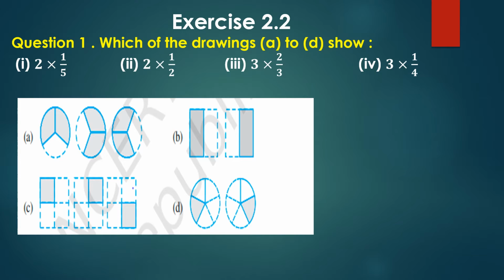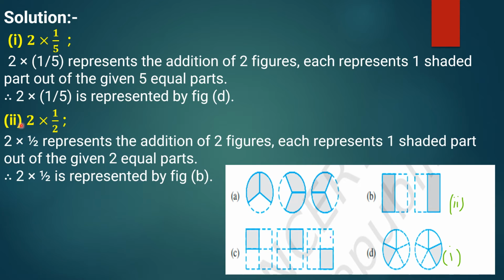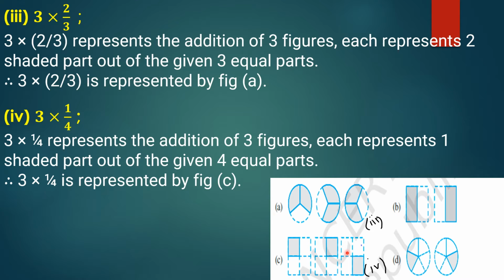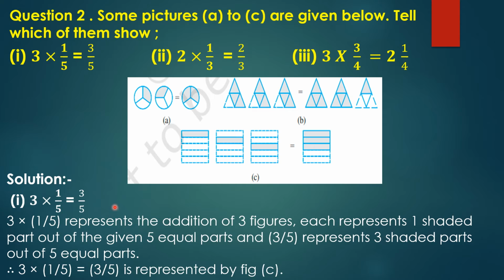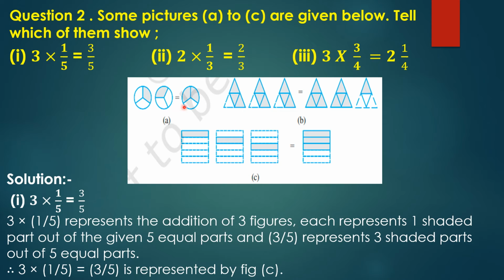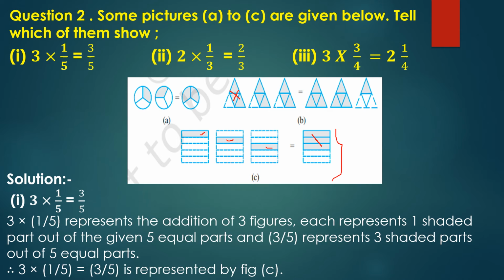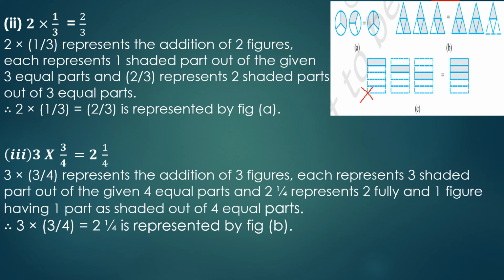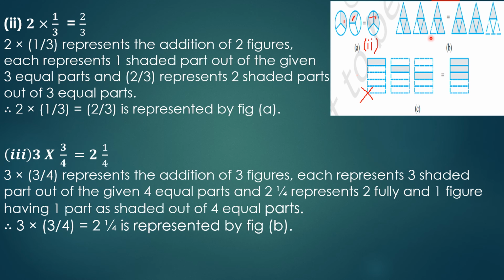NCERT & KSEEB CLASS 7 CHAPTER 2 DECIMALS AND FRACTIONS EXERCISE 2.2 Q1 & Q2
NCERT & KSEEB CLASS 7 CHAPTER 2 INTEGERS EXERCISE 2.2 (Q1 & Q2)

Hello Everyone

This video consists of NCERT & KSEEB CLASS 7 MATHEMATICS CHAPTER 2 FRACTIONS AND DECIMALS EXERCISE 2.2 (Q1 & Q2).

See the video till end to understand The Exercises of this chapter.

Thanks:)